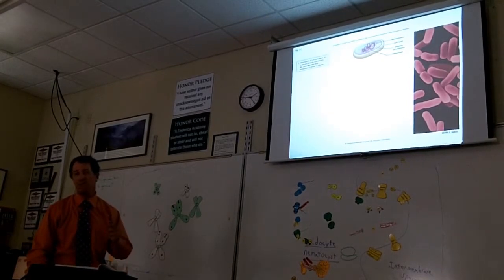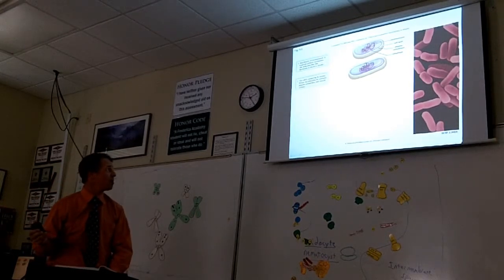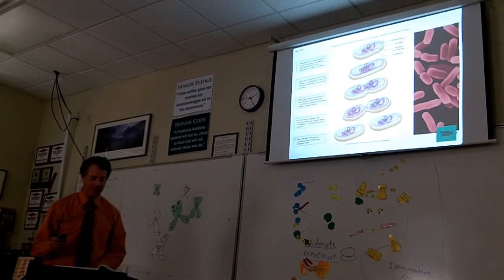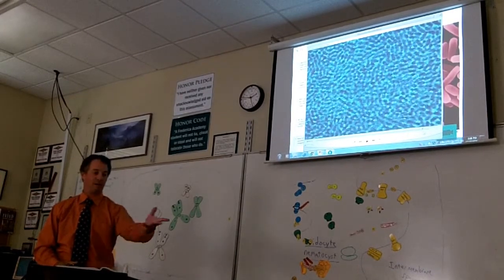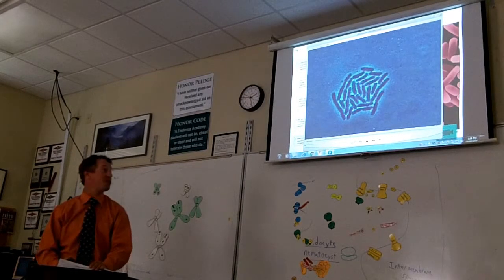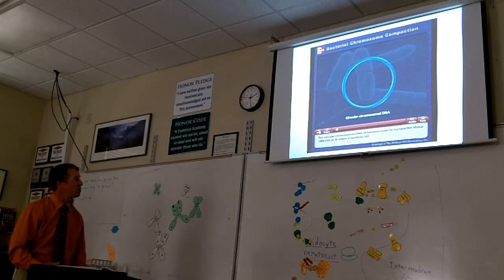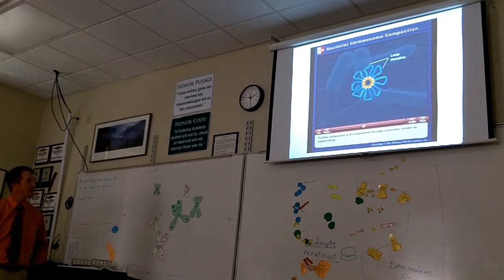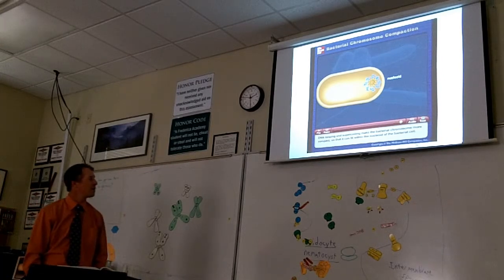2012APBio9.4 Prokaryotic Cell Reproduction